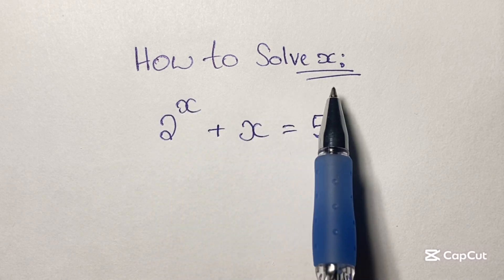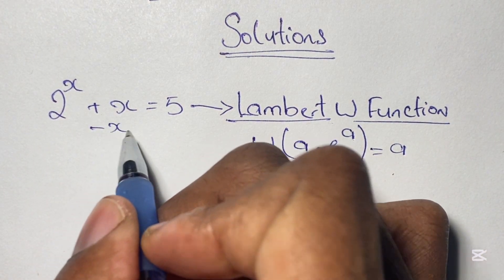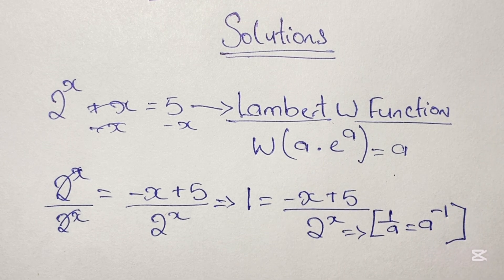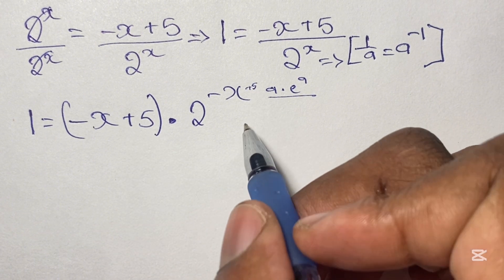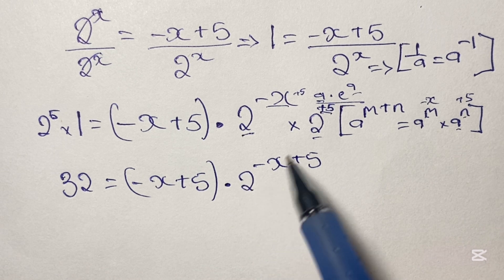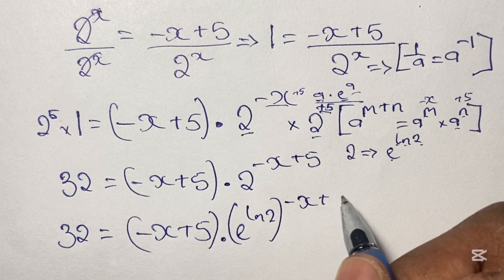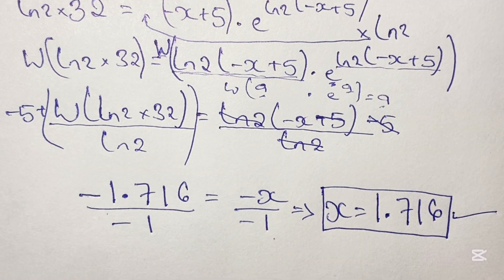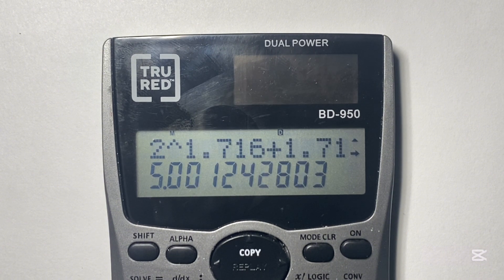How to solve Harvard entry exam? | The Lambert W Function Explained! | Math Olympiad Algebra lesson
This lesson explains how to solve an equation with 2 variables; one as the base and the other as an exponent.
You will learn about the Lambert W Function, which is a special type of method use to solve these types of equations.